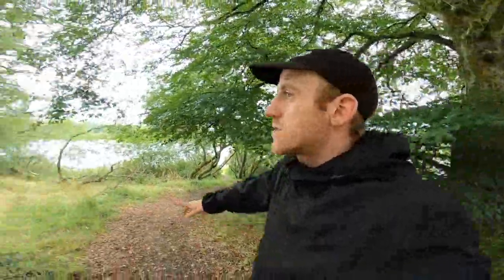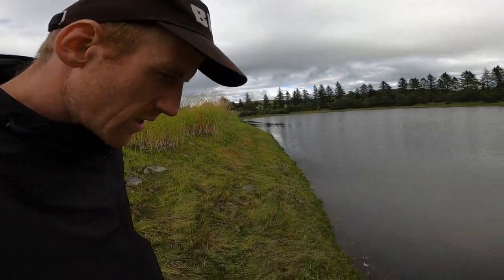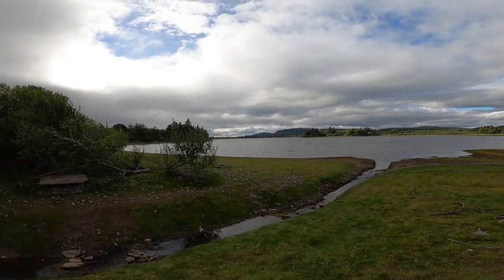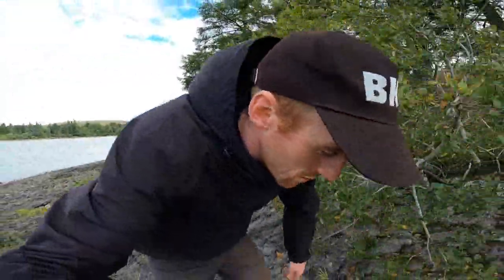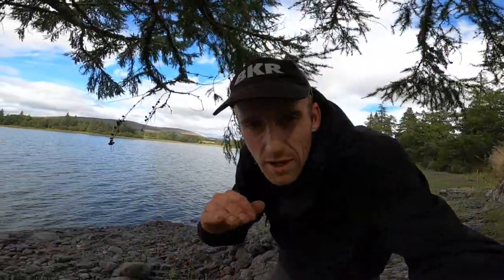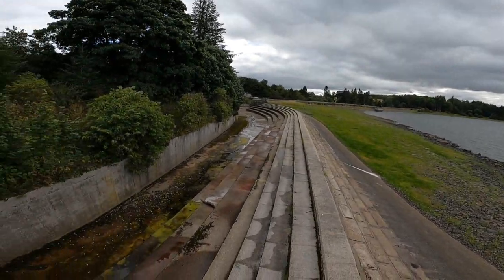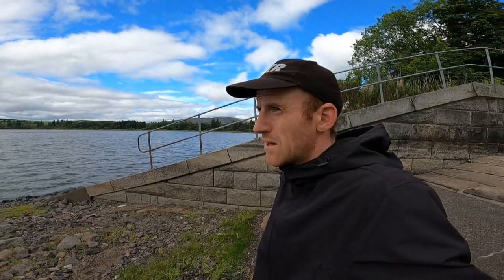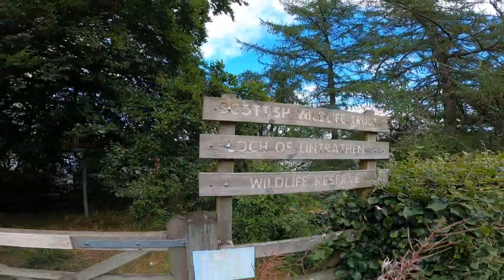Lintrathen Loch Adventure - Scotland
In this adventure I explore around Lintrathen Loch and it's massive overflow. The Lintrathen reservoir is a main water supply for Dundee and some Angus towns.